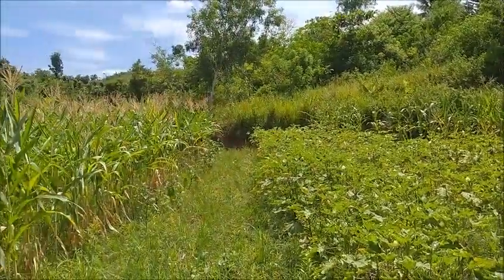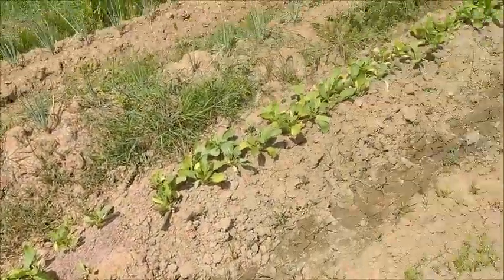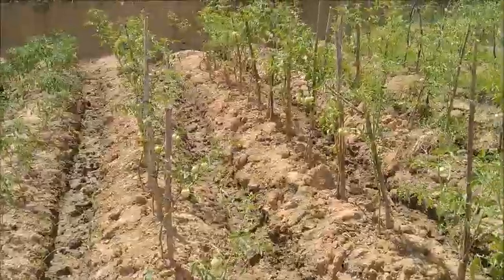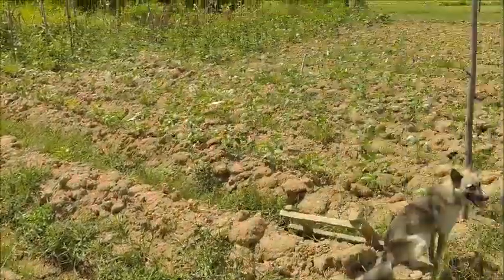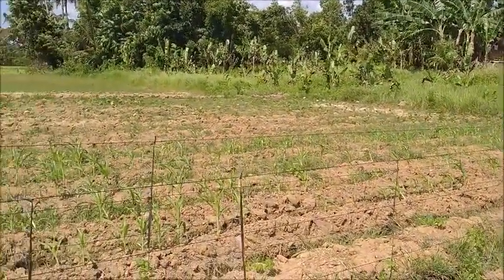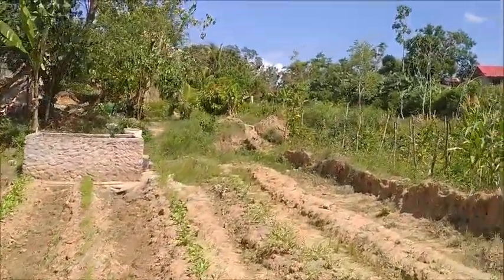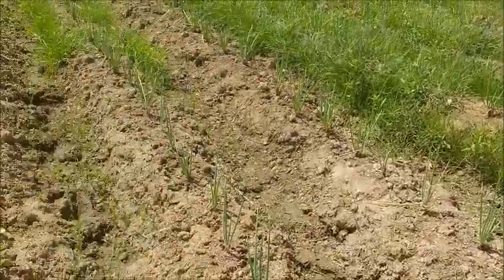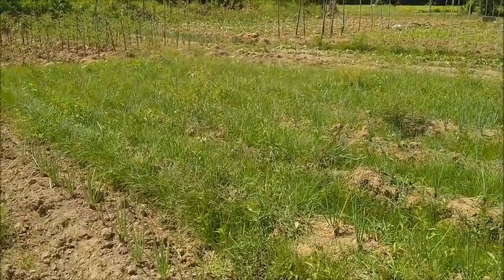The Lower Fields Are Doing Well